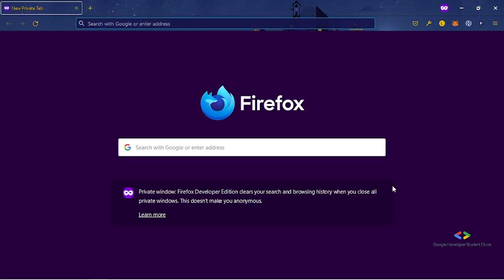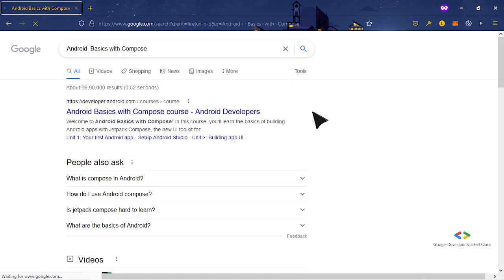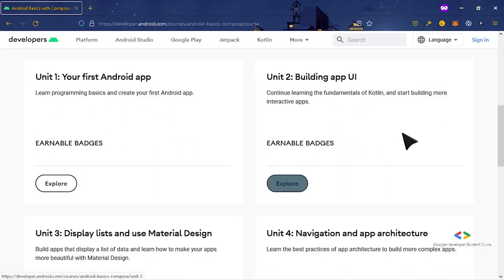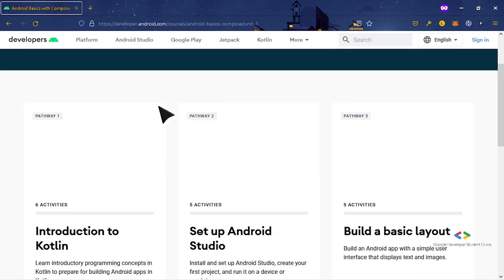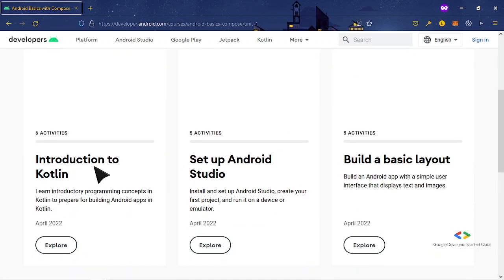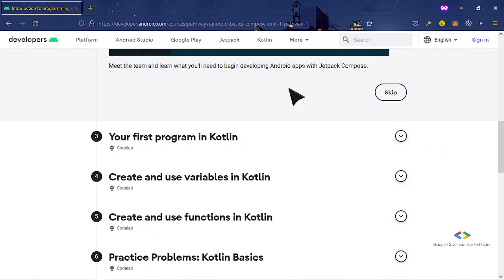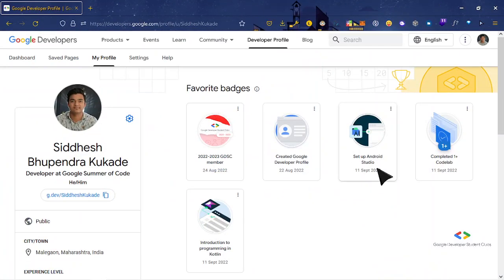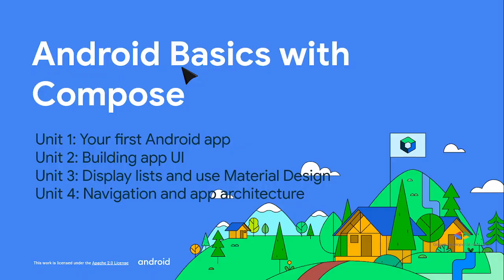GDSC Compose Camp 2022 - Introduction to the Series